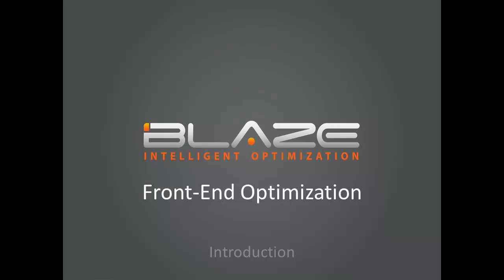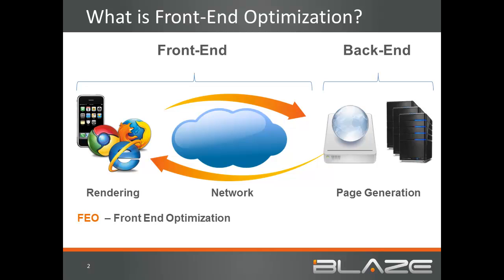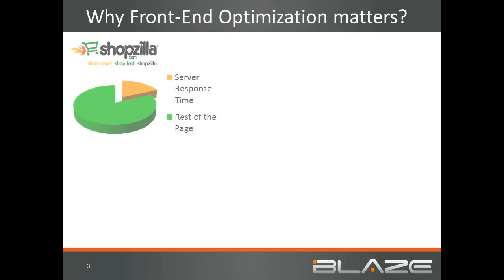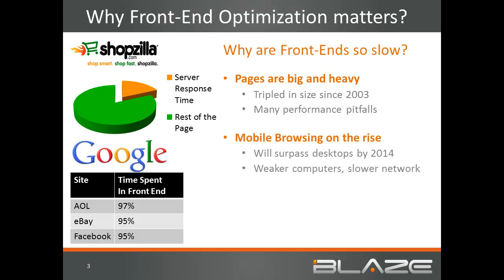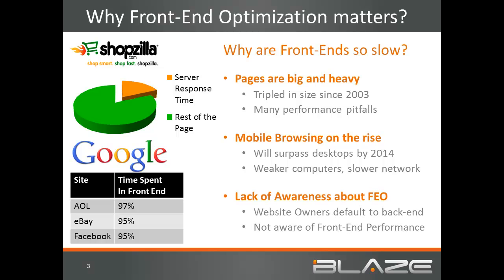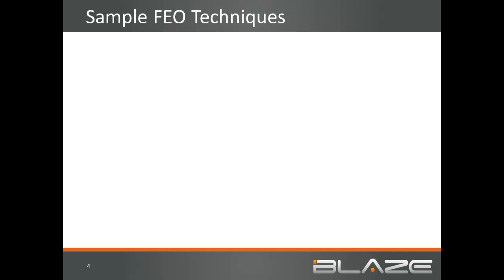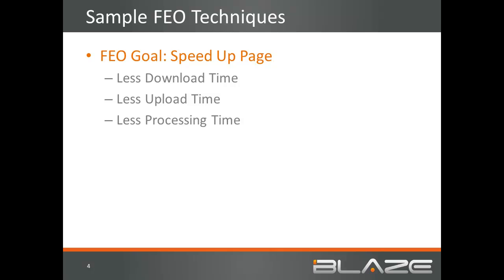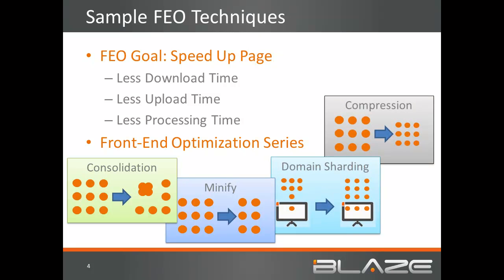Front End Optimization Explained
Front end optimization is the process of optimizing the client side delivery of website resources.  This includes domain sharding, cache versioning, parallel downloads, and minification.  Learn about FPO from the experts at blaze.io